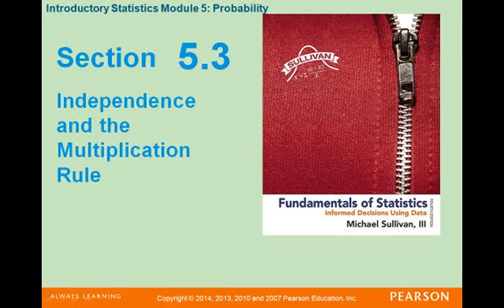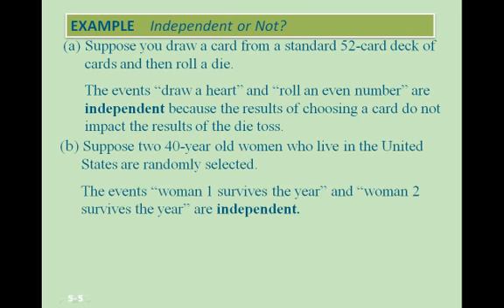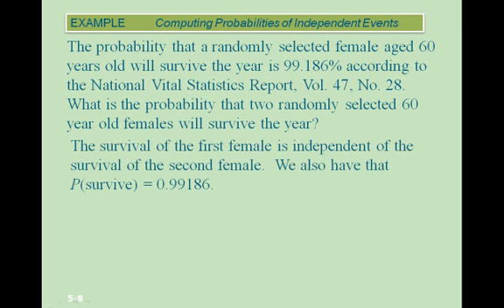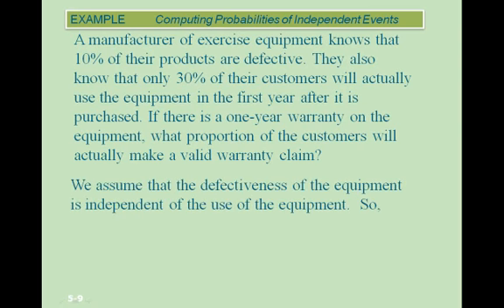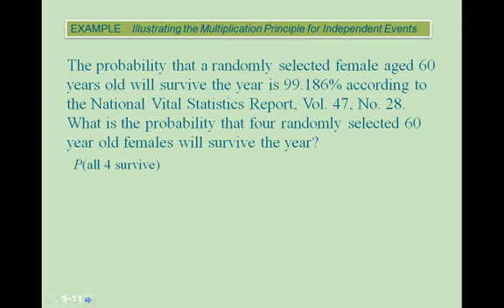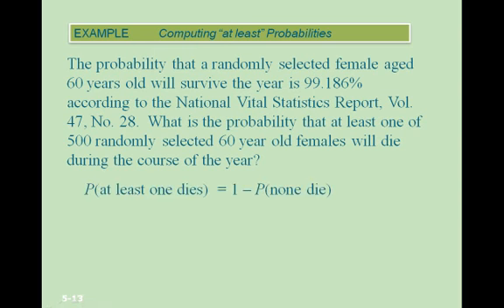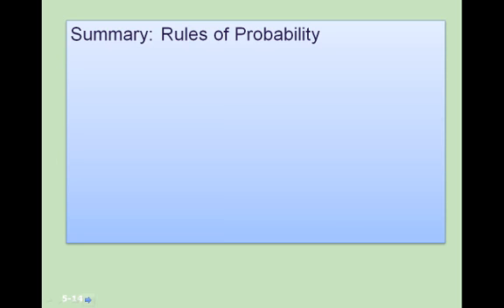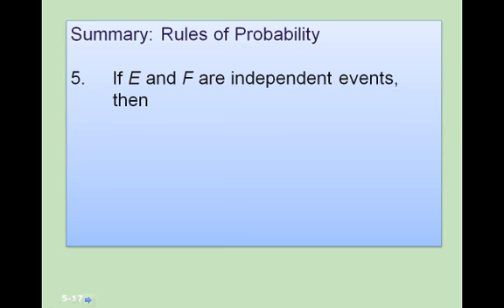1530 Module 6 Section 5.3 F15